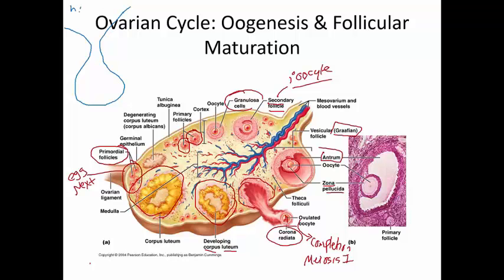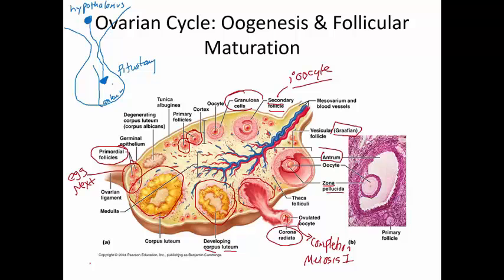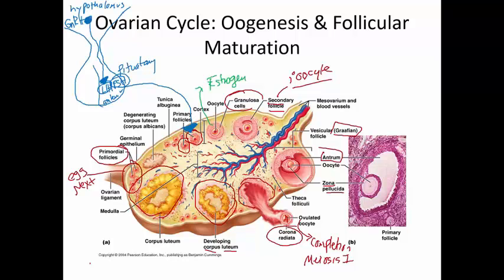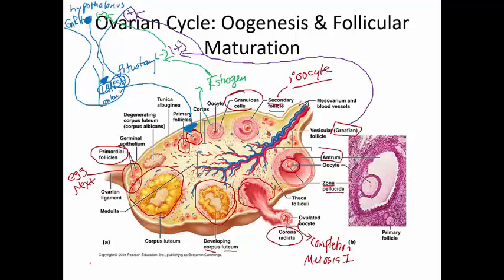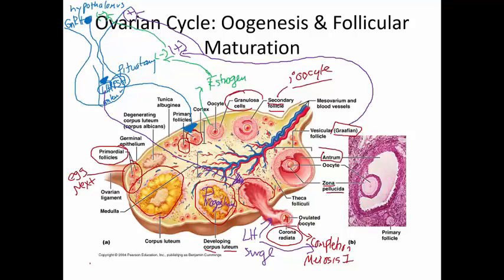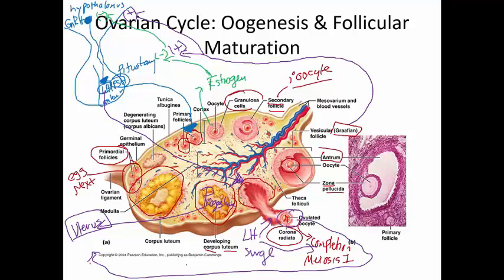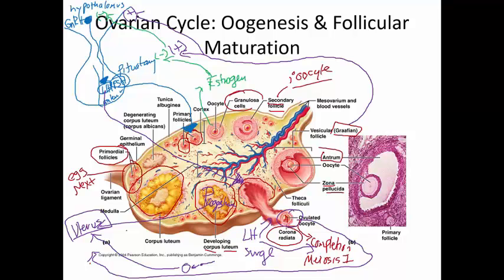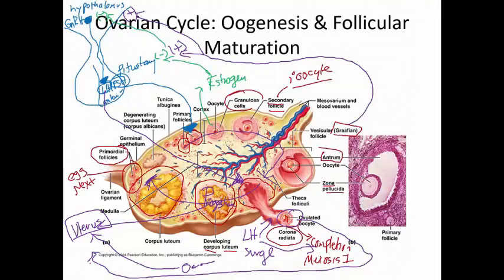Ovarian cycle hormones